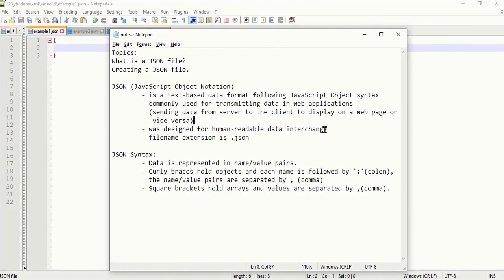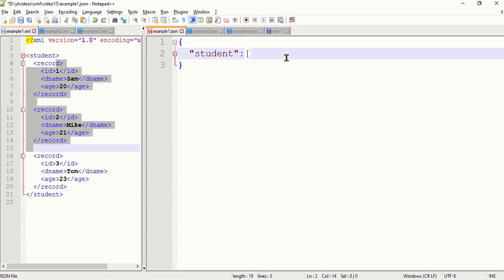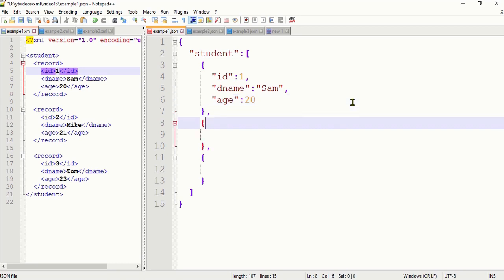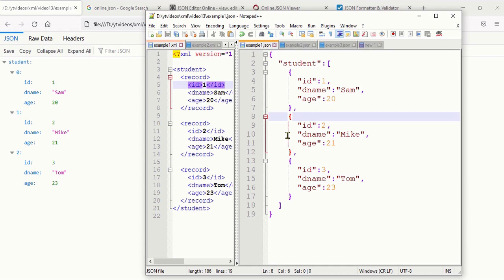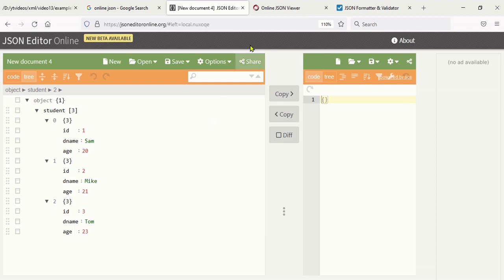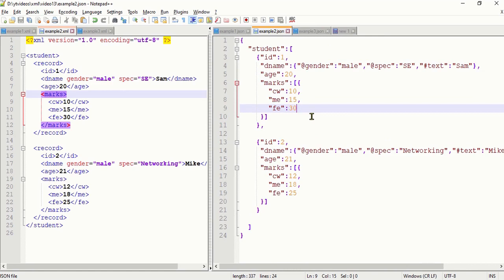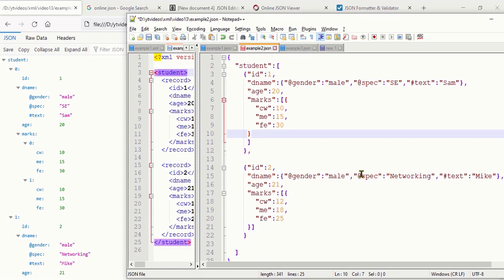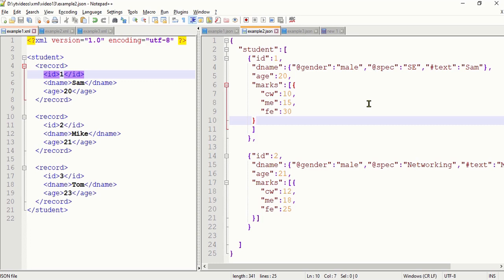How To Create a JSON File? | What is JSON File?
This video will discuss how to create a JSON file and it will discuss also what is a JSON file or JavaScript Object Notation file.